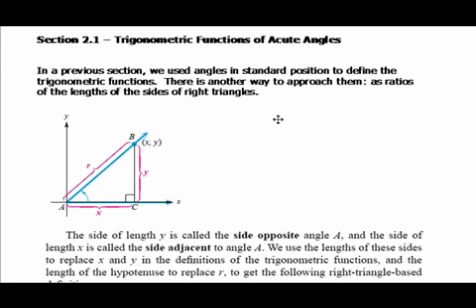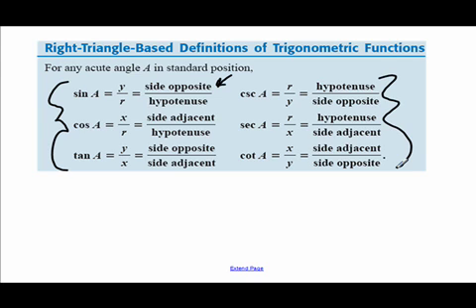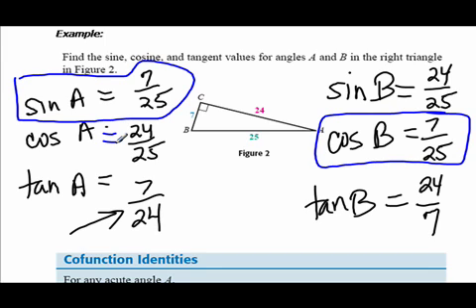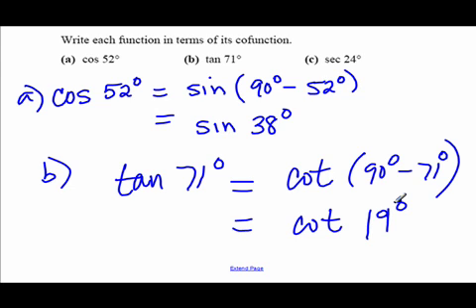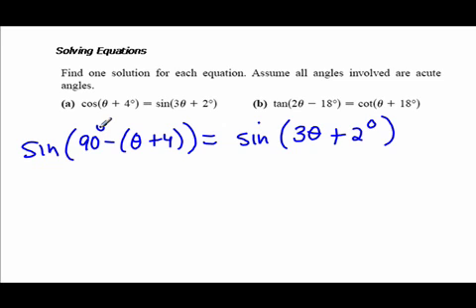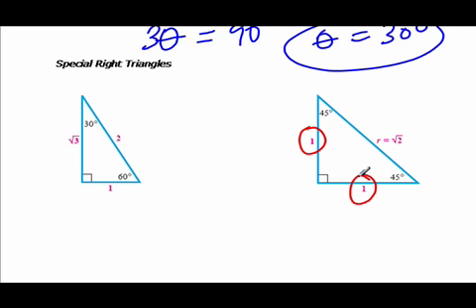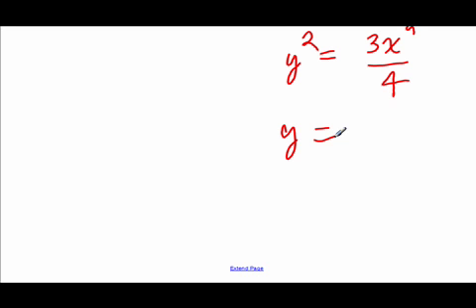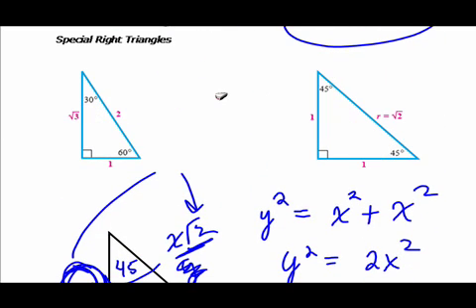Trigonometric Functions of acute angles 2.1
Trigonometry - Part 2.1
This video describes the trigonometric functions of acute angles.